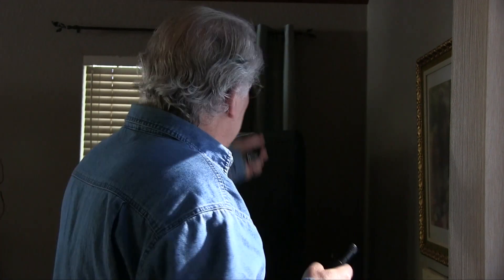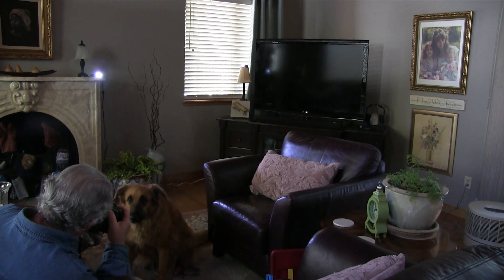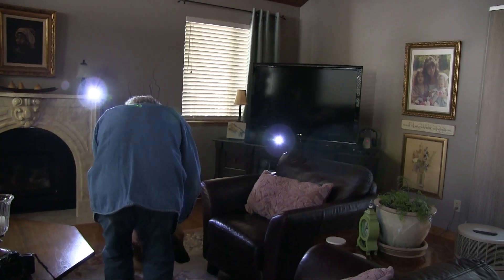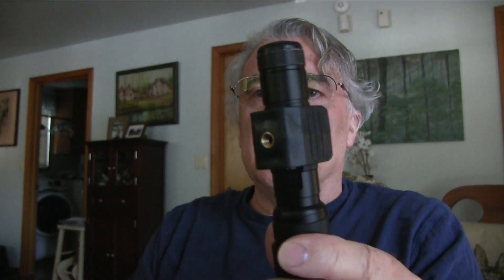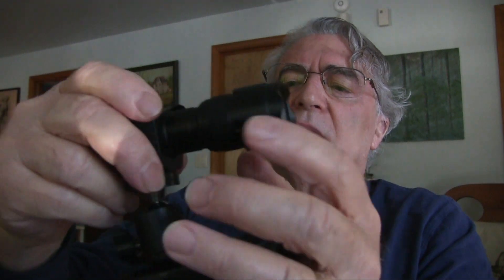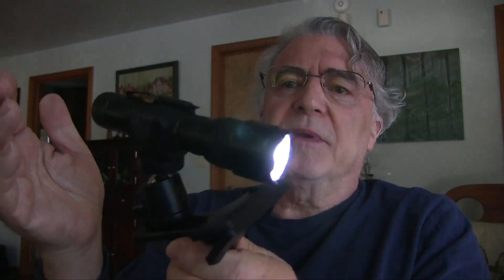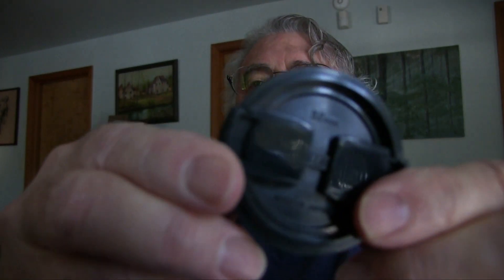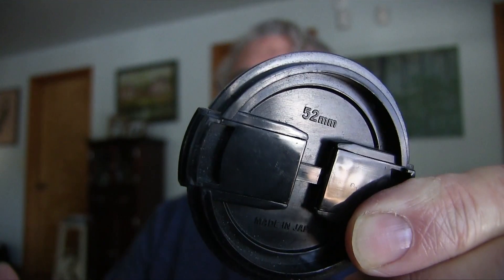Rim light and close up filters